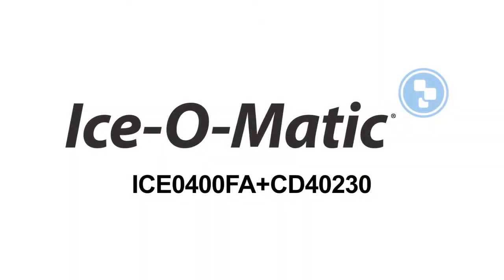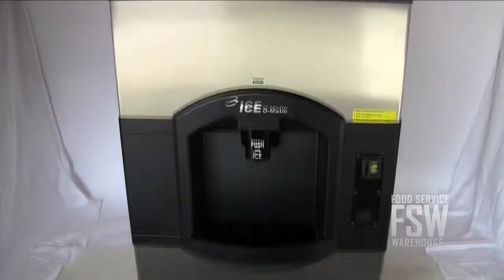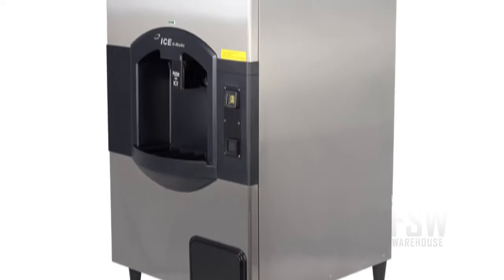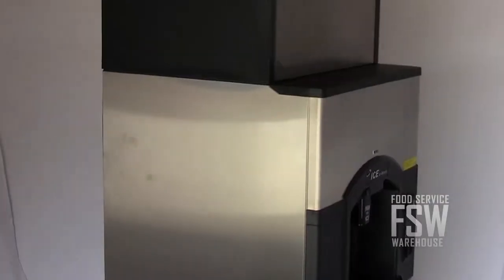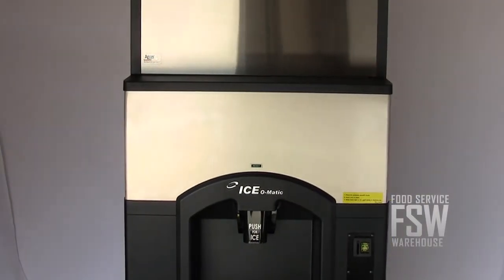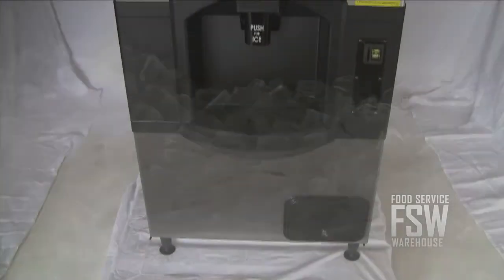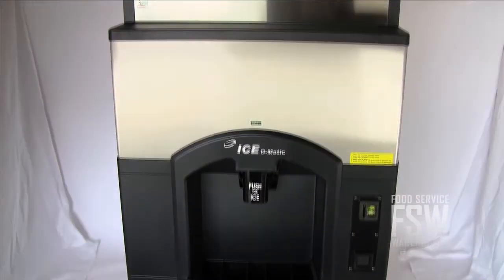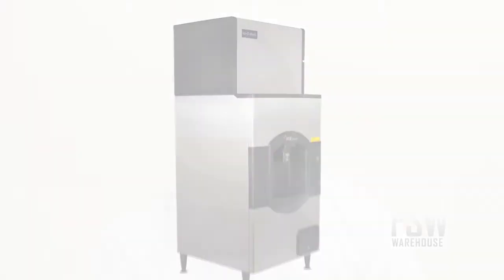Ice-O-Matic (ICE0400FA CD40230) 505 Lb Full Size Cube Ice Machine with Hotel Dispenser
This Ice-O-Matic ICE0400FA CD40230 Ice Machine with Hotel Dispenser combination ice machine and hotel bin dispenser unit great for hotels. A combo unit like this is a way to get both an ice maker and storage bin at once without needing to shop around for items that go together.

The ice maker yields approximately 505 pounds of full cube ice per day. Full cube ice is a popular choice in hotels, since the cubes stay cold for a long time a hotel ice bucket. These cubes are also great for serving in soft drinks, so you might want to place this unit next to a drink vending machine.

The ice maker works with a filter-free, air-cooled condenser for low-cost operation. The electroless nickel plating on the evaporator protects it from water damage. You'll get fast and consistent ice production with the Harvest Assist feature, and the anti-microbial protection in the ice maker keeps ice free from off-tastes or odors.

The hotel ice dispenser is coin-operated. It requires a quarter or token in order to dispense the ice, which comes out at a rate of a quarter pound per second. It holds 180 pounds at once, keeping it cold with 4 inches of foam insulation on all sides. And cleaning is easy since the front-access panel comes right off. This way, workers can easily wipe down the ice bin without removing the ice maker.

This ice machine and hotel dispenser combination from Ice-O-Matic provides a reliable ice dispensing system for hotels and motels.

This product has been discontinued.